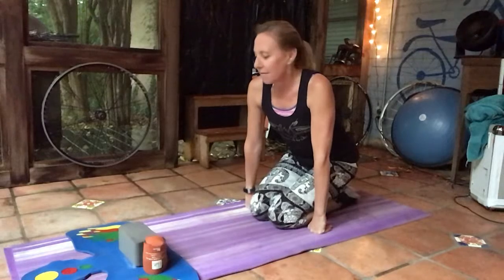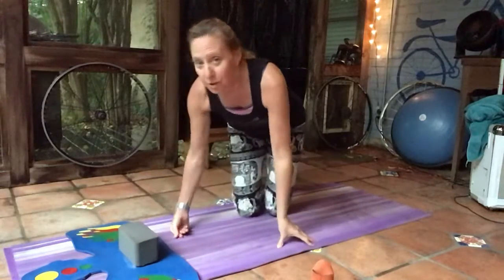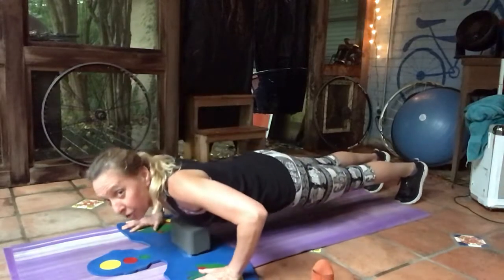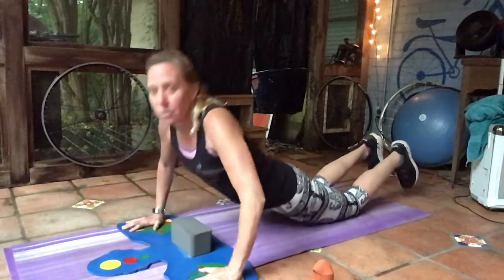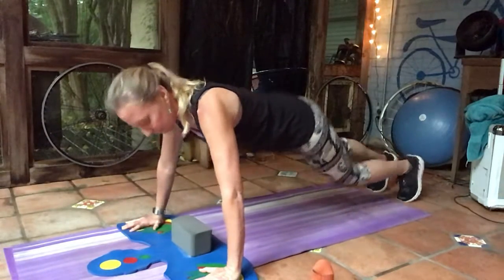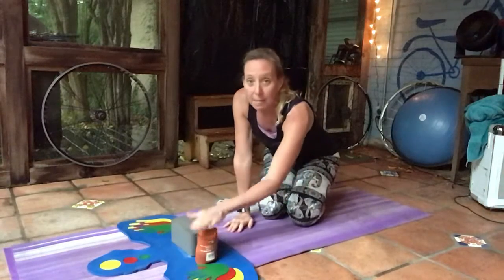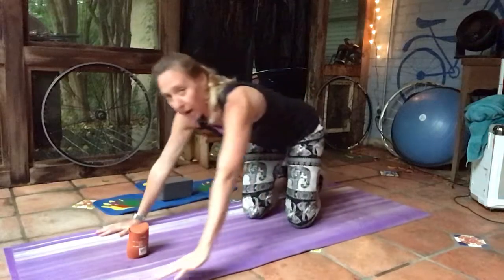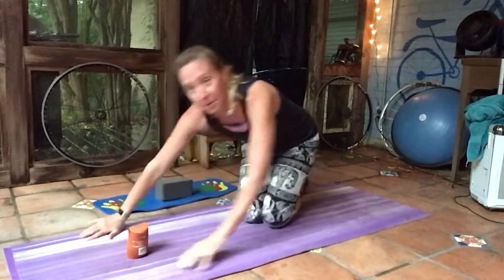Push up test